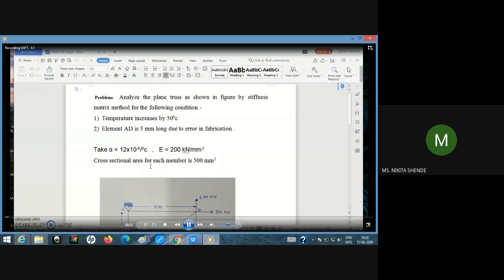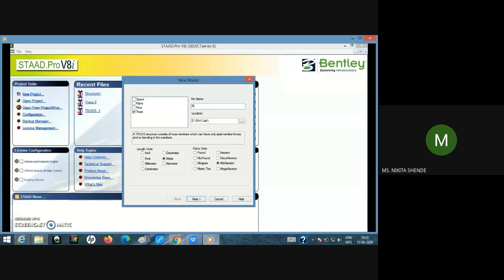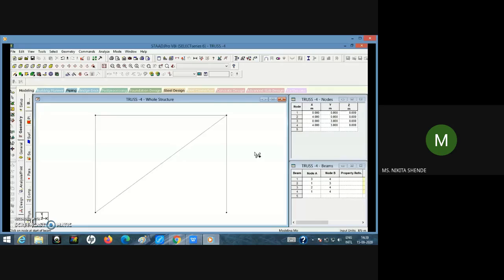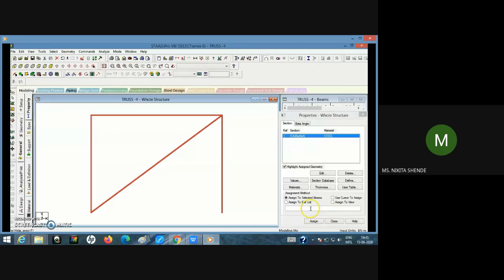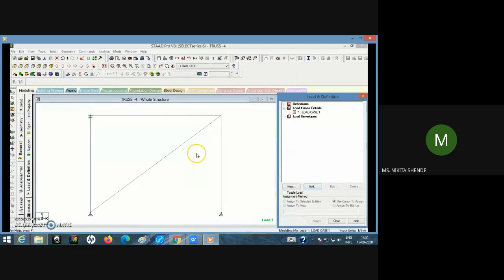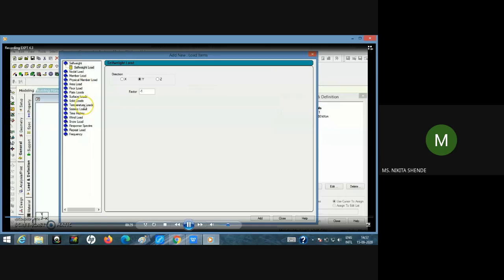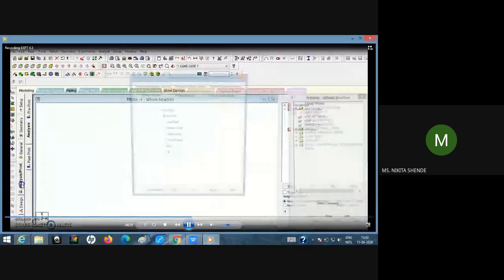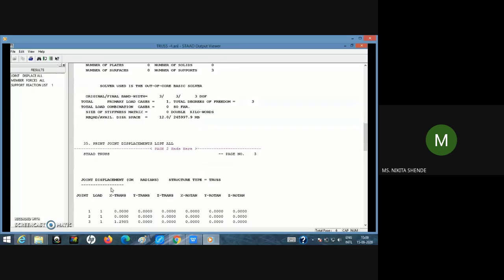hbs uaqd dhf 2020 09 15 at 01 56 GMT 7